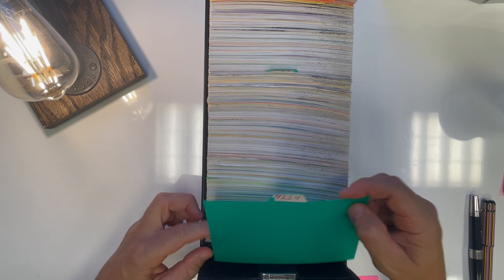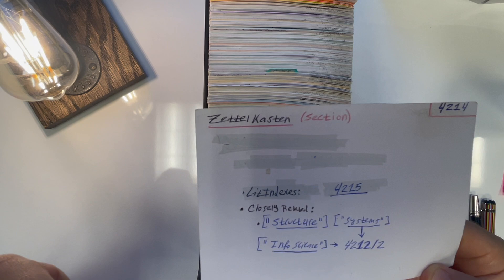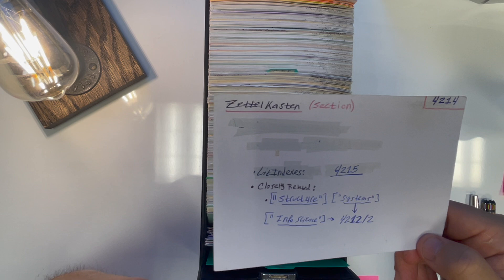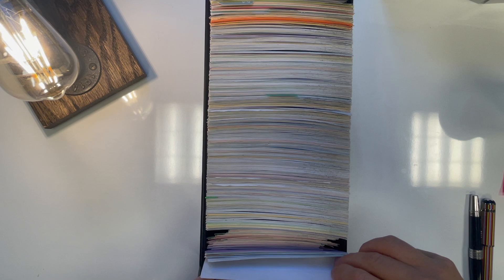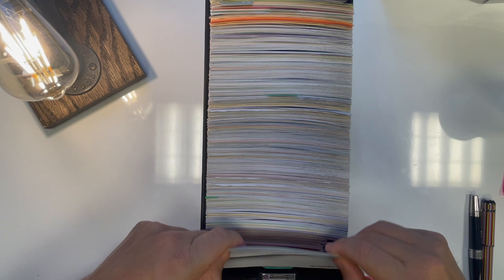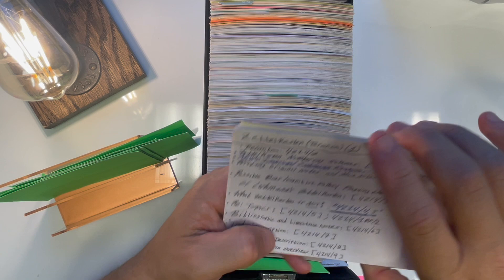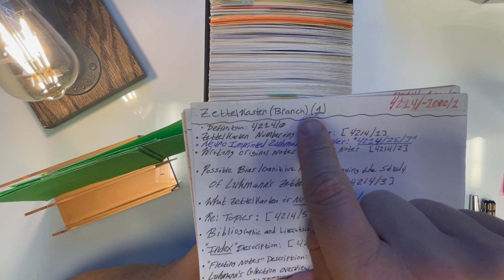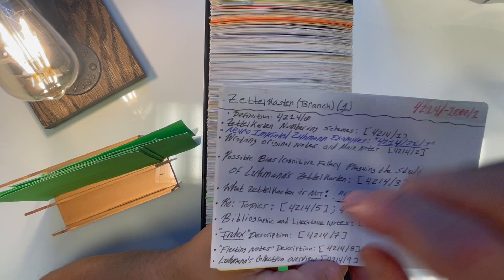A Detailed Look Inside Scott's Antinet Zettelkasten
Please do the following to support me so that I can continue making these videos:

3️⃣ 📚 Get my 594-page Antinet Zettelkasten book for Free (just pay the cost of shipping & materials)

The Scott Scheper Letter is the work of art I'm most proud of. It's my labor of love——the thing I invest my heart and soul into every month. It's jam-packed with knowledge that will help you become an independent writer, creator, and thinker.

Please try out The Scott Scheper Letter! Trust me, you won't regret it.